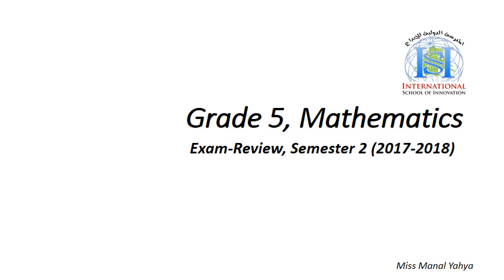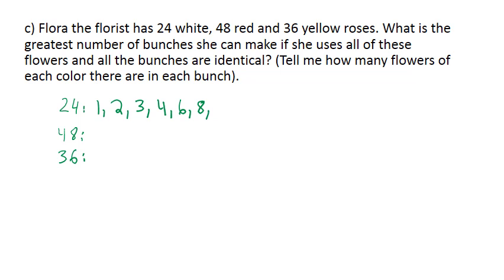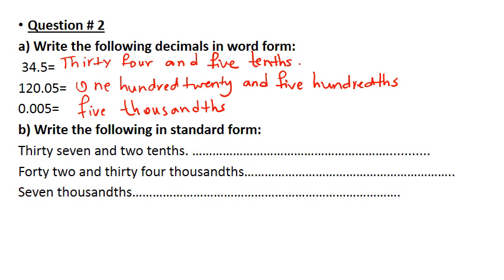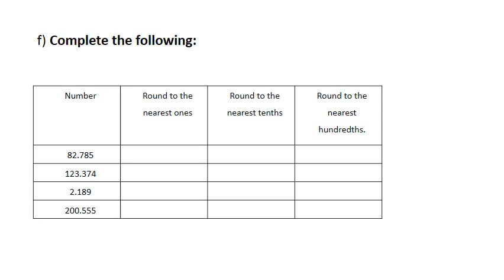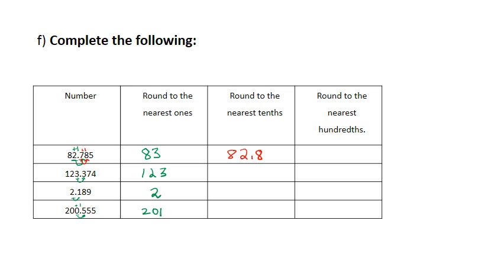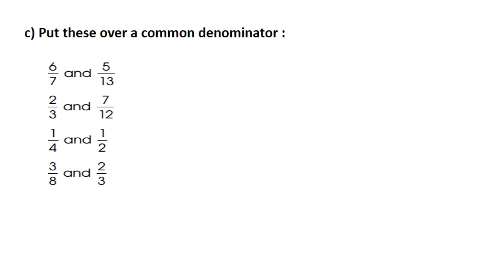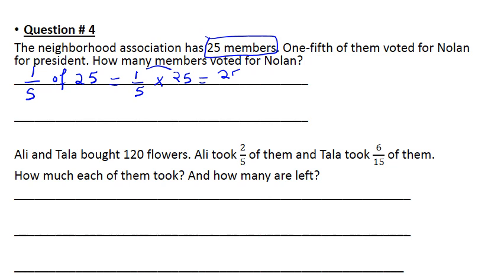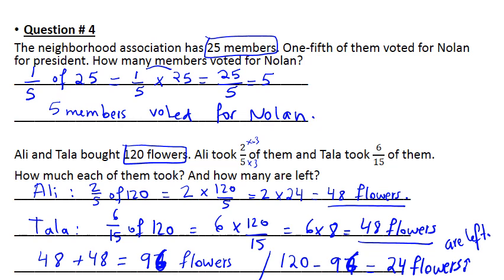Math G5 Semester 2 Worksheet Exam Review